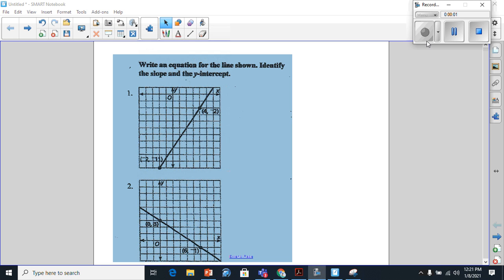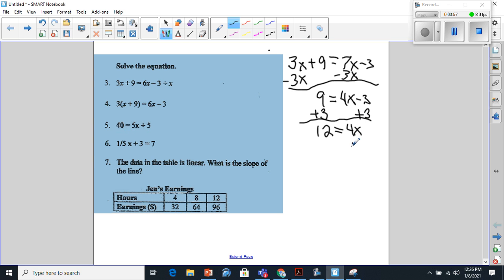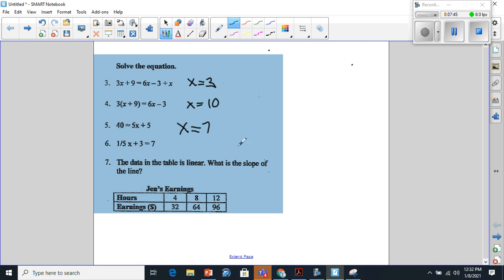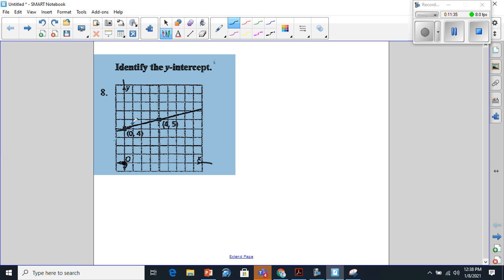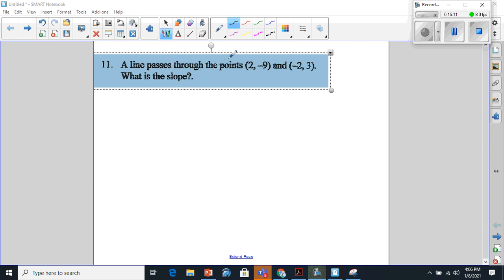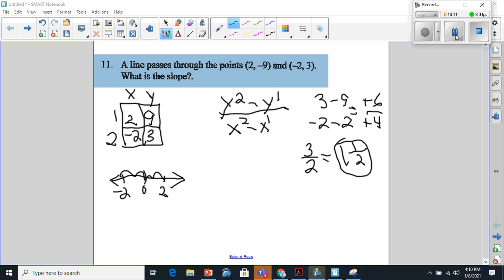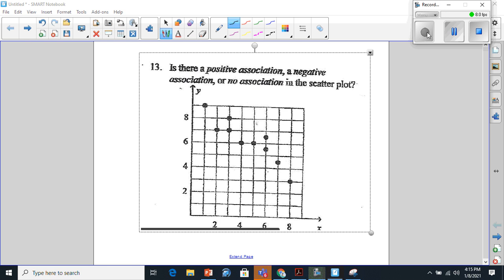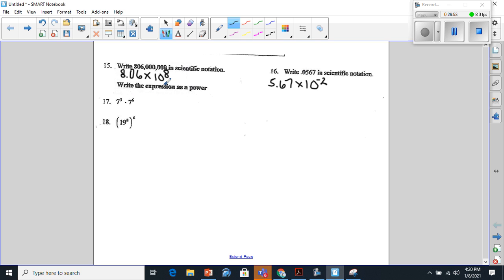pre algebra mids term review video